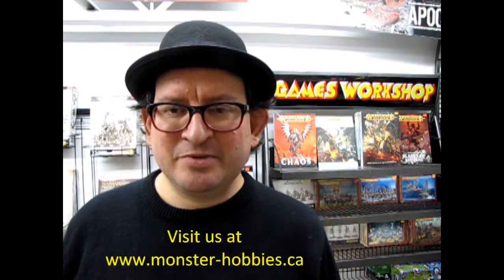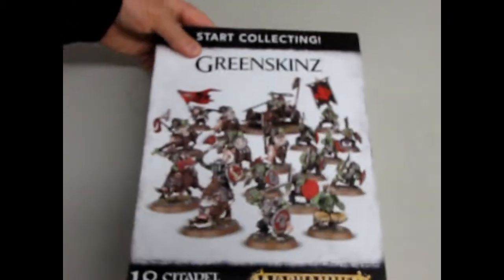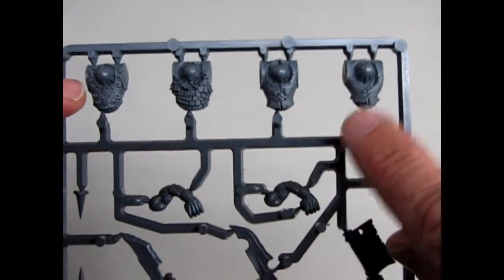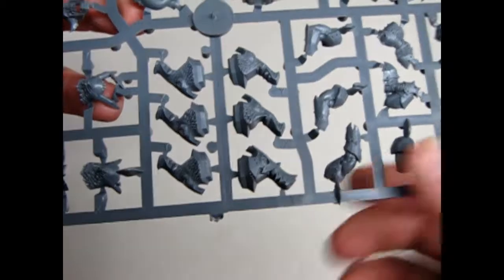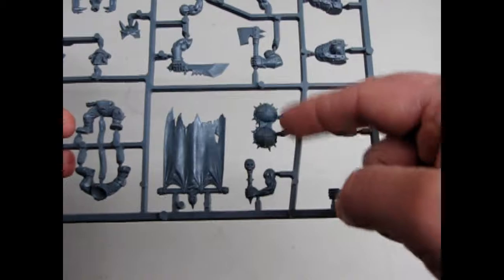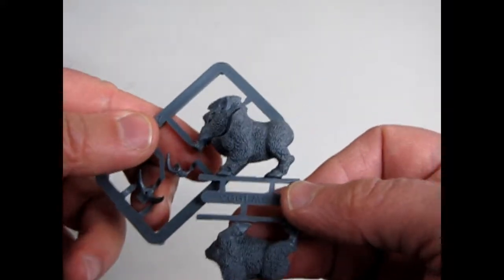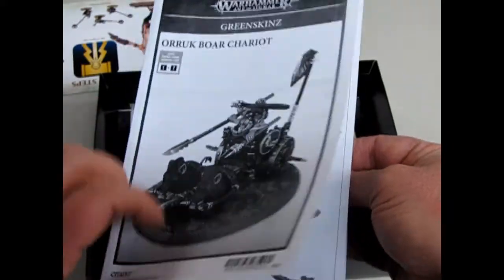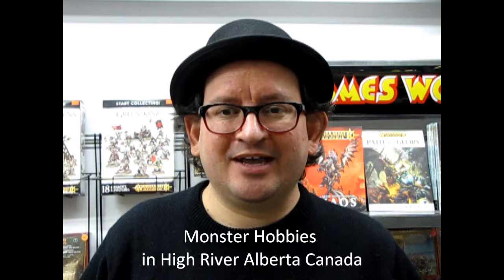What's in the Box? Games Workshop Start Collecting Greenskins Starter Box - Model Kit Unboxing Video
Brutal and cunning, orruks are never as happy as when they are at war.

In today's Monster Hobbies Age of Sigmar Battlefield, we ask "What's in the Box?" as we look at the Games Workshop Start Collecting Greenskins Starter Box. This is a model kit unboxing video that I hope you will enjoy!

Start Collecting! Greenskinz is a great-value box set that gives you an immediate collection of fantastic Greenskinz miniatures, which you can assemble and use right away in games of Warhammer Age of Sigmar or in older Warhammer Fantasy Battles Eighth Edition and End Times games as these models came out originally around 2008!

You'll receive an Orruk Warboss on War Boar, an Orruk Warboss with Great Waaagh! 10 Orruk Boyz, 5 Orruk Boarboyz and 1 Orruk Boar Chariot.

The model kits go together easily and have excellent detail.

Although the Games Workshop Start Collecting Greenskins Starter Box is no longer carried by Games Workshop, the older war scrolls for this army can be found in the also discontinued Warhammer Age Of Sigmar Grand Alliance - Destruction book from 2015. The war scrolls in the book are still part of Warhammer Age Of Sigmar and can work with the new Orruks Warclans book in the Great Waaagh! section.

To start with, the Orruk Warboss on War Boar model kit comes with multiple build options. These include the Boss Choppa with 2 Choppas, Massive Choppa with a 2-handed Choppa, Choppa and Shield, and as a Great Waagh! Banner bearer. The kit also includes a second Orruk Warboss on foot if you want another Orruk Hero with the same options without the boar.

Next up, we have the 10 Orruk Boyz which you can equip with two Choppas, Choppa and Shields, or Pigstikka Spears. You also have the option to add the Command Crew, Banner Bearer, Musician and unit Champion The command crew for this unit includes a banner bearer or an icon bearer. The banner bearer adds +2 to the bravery of the Orruks in his unit. The Icon Bearer can prevent models from running in the Battleshock phase. If you build a unit of 20 or more Orruks, they gain the Mob Rule special ability which allows them to make one extra attack with their melee weapons.

Hot on the scent, we have the 5 Orruk Boarboyz. This the the cavalry unit of the Greenskins Start Collecting Box. When these models came out, they were the best looking boars Games Workshop ever made. They looked fast, ferocious and ready to battle. Earlier boars look like the ones on the Boar Chariot, so the Boarboyz Boars were quite the improvement!
The Orruk Boarboyz can be built with either a Choppa or a Pigstikka and a Tusker Shield. You also have the option to add the Command Crew, Banner Bearer, Musician and unit Champion.

Our final model in this kit is the Orruk Boar Chariot. This model kit is fun to assemble and paint, but it does include the "Baby Boars" which were the first style of boars from Games Workshop, dating around 1998. Compared to the Boarboyz boars, these little guys look like they couldn't pull the chariot very far. I have seen some conversion models on the web with boarboyz boar replacements that looked terrific. Aside from this, the Chariot has a few options to build it with a banner or without, scythed wheels, and some various alternate parts for the crew in case you plan to field an army or unit with multiple boar chariots.

The Games Workshop Start Collecting Greenskins Starter Box is supplied unpainted and requires assembly – we recommend using Citadel Plastic Glue and Citadel paints, and is packed with round bases, cavalry bases and a larger oval base for the boar chariot.

If you like these classic Games Workshop figures, then the Games Workshop Start Collecting Greenskins Starter Box model kit is perfect for you!

You may ask yourself "Where can I purchase the Games Workshop Start Collecting Greenskins Starter Box?".

Games Workshop Start Collecting Greenskins Starter Box - A Model Kit Unboxing video. It means a lot to us!